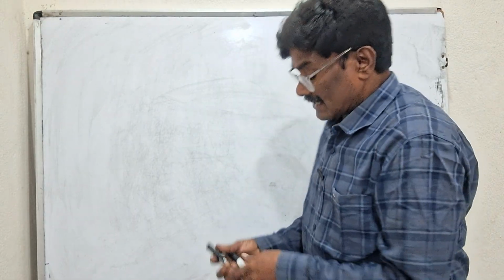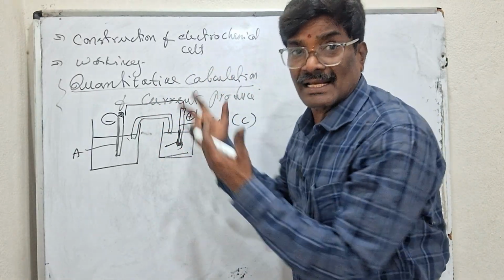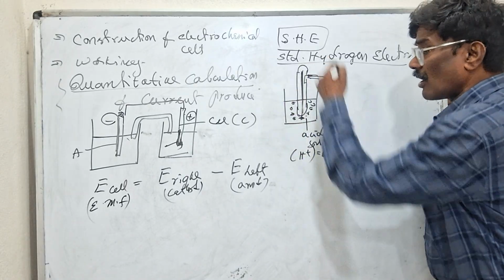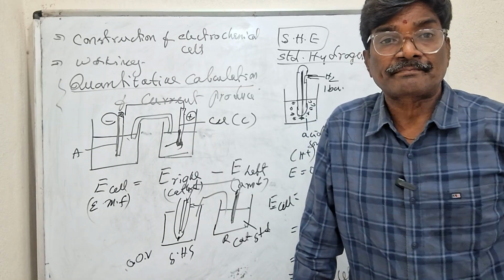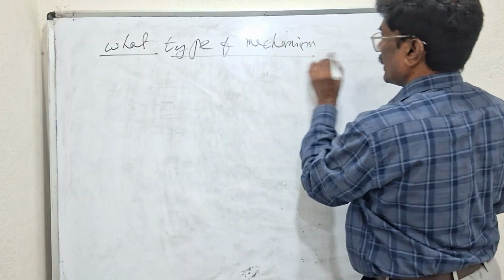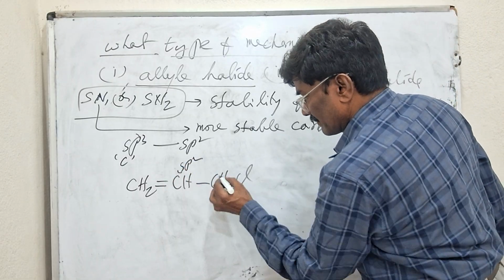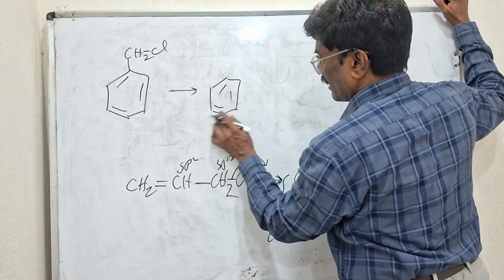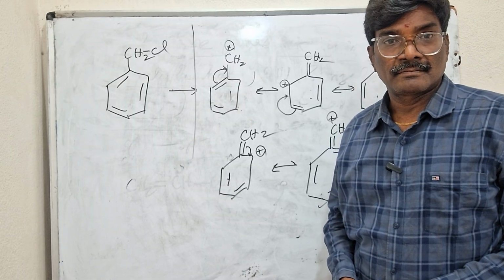Chemistry:Quantitative calculation of cell potential. For IIT JEE Mains/Advance and NEET students.